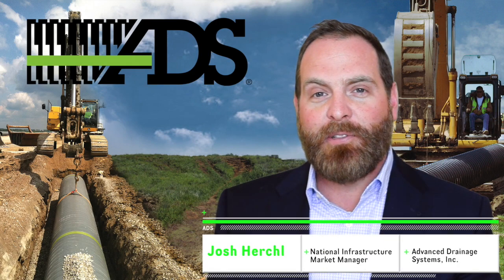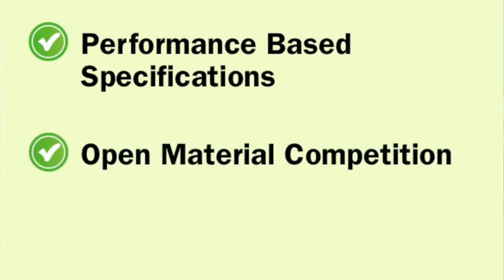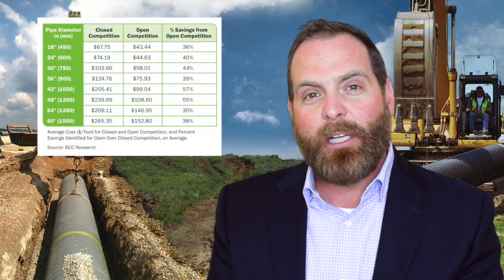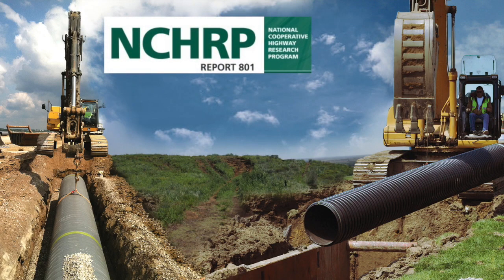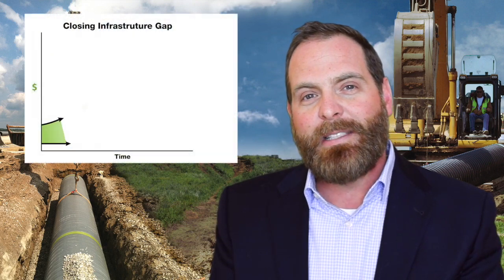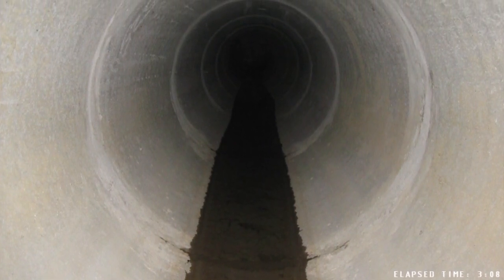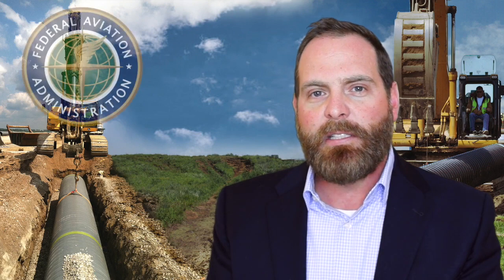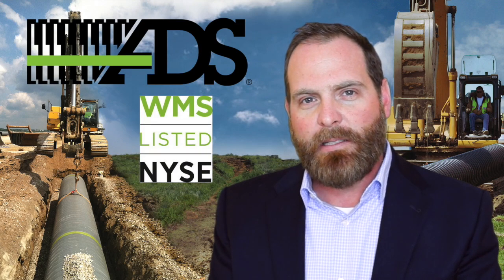Performance Based Specifications to Improve Water Infrastructure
Josh Herchl, ADS’ National Infrastructure Market Manager, discusses the ASCE’s infrastructure grade of D+ for the United States. Herchl shares strategies that municipalities and engineering firms have implemented across the country to upgrade infrastructure. Herchl specifically spoke about performance-based specifications, open material competition and post-installation inspection when improving infrastructure.